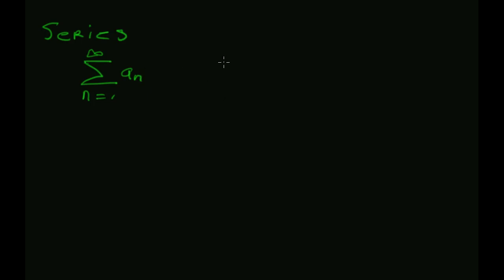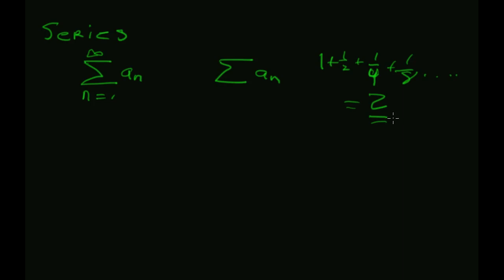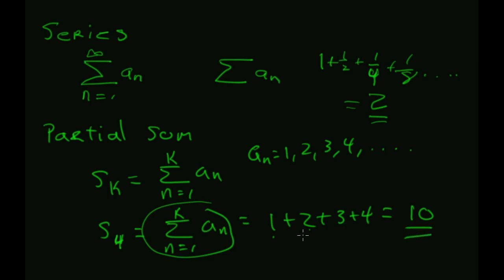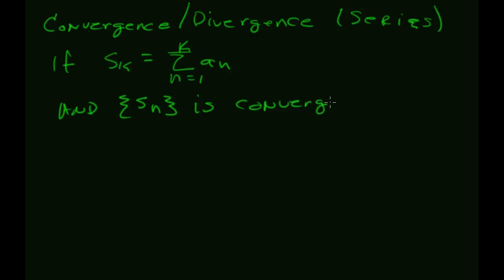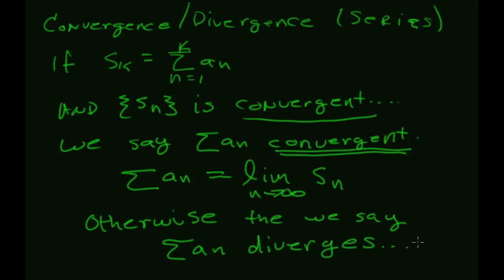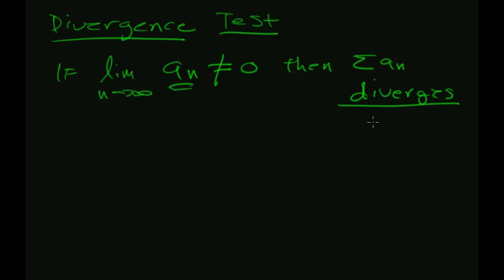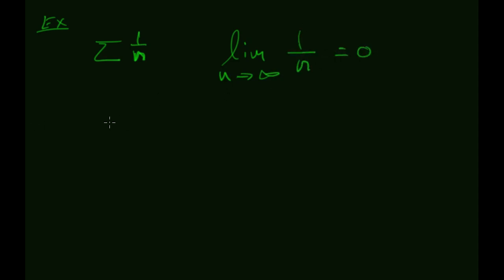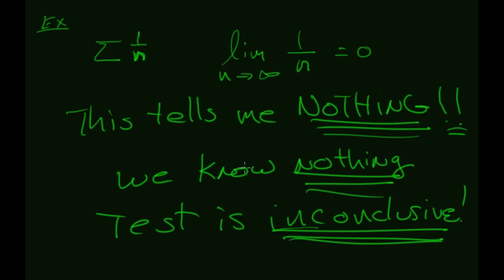Introduction to Series; Convergence and Divergence; Divergen